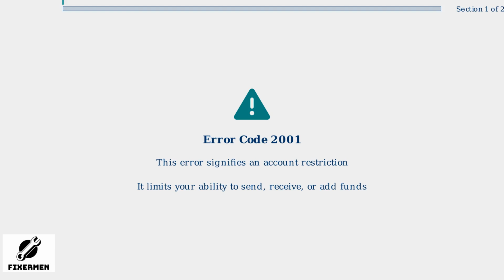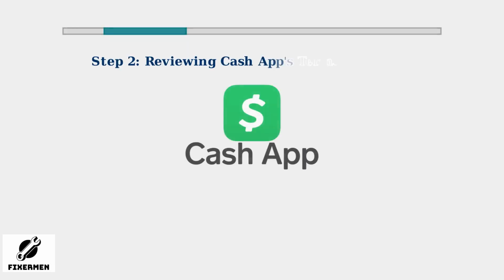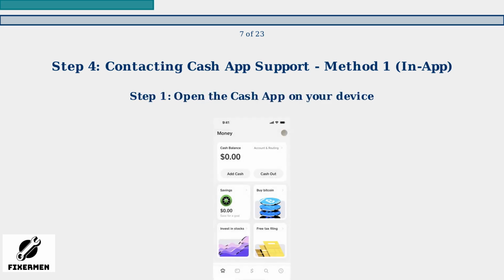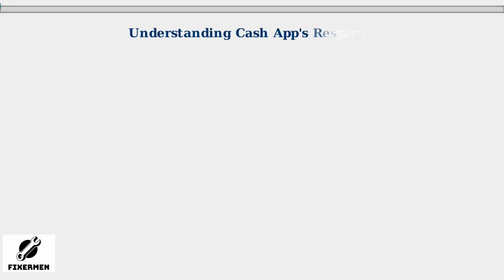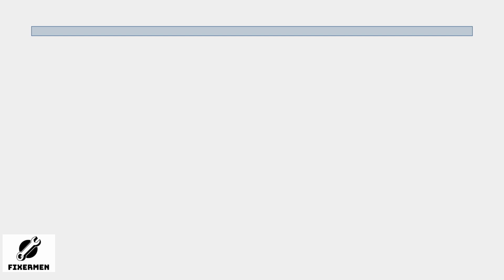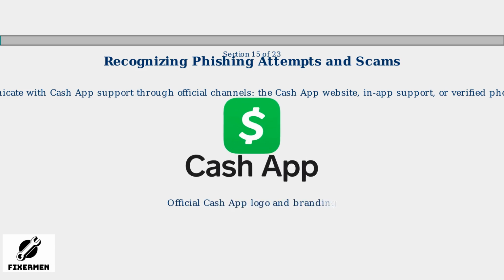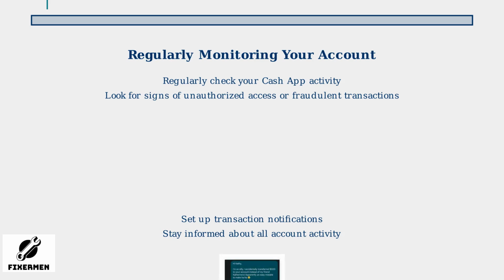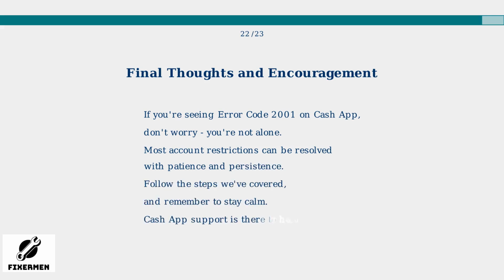How to Fix Cash App Error Code 2001 and Unlock Your Restricted Account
Struggling with Cash App error code 2001? Our guide provides step-by-step solutions to fix the issue and unlock your restricted account effortlessly.